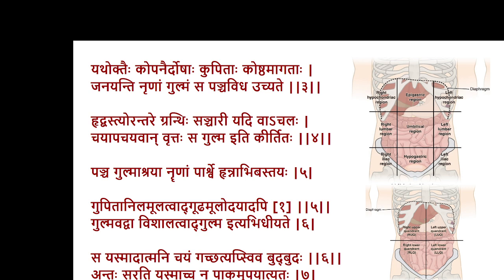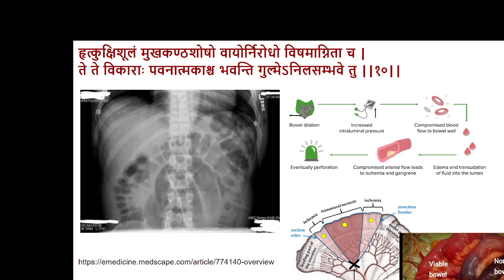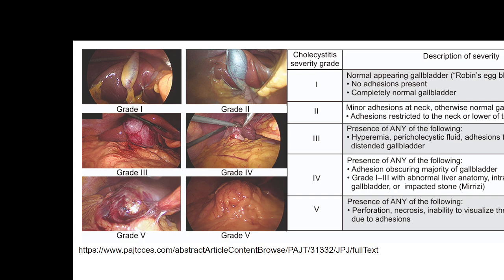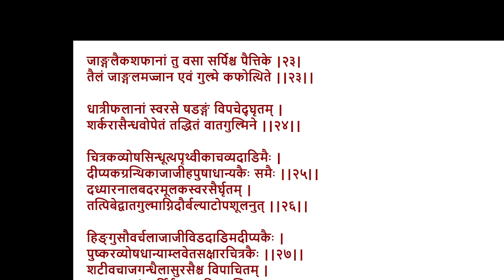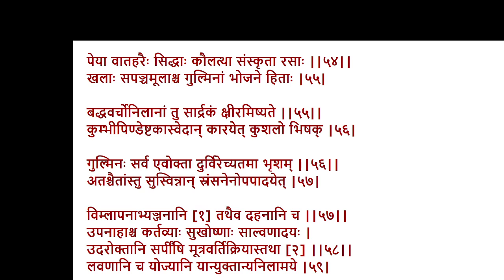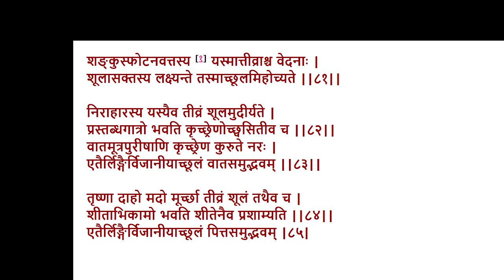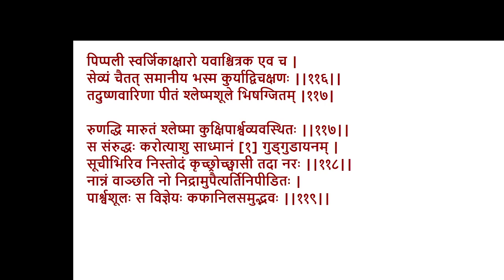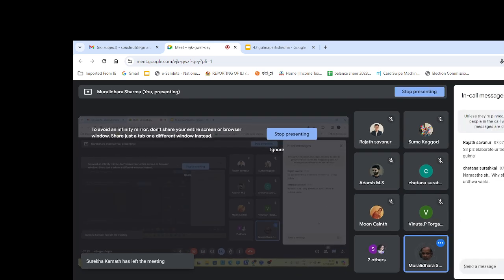Gulmapratishedha 14 03 24